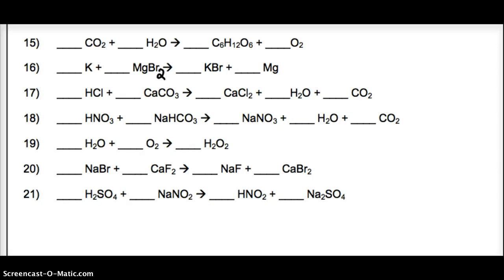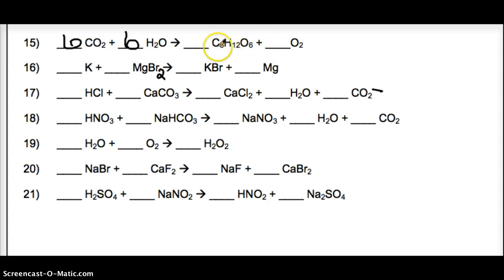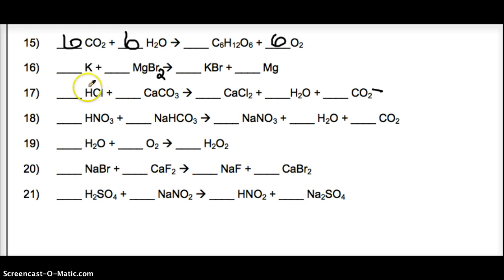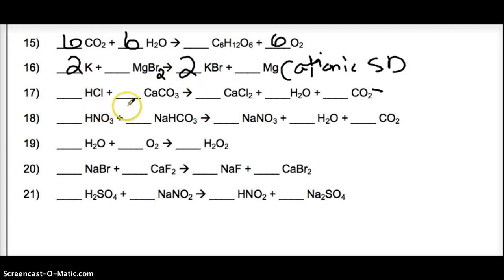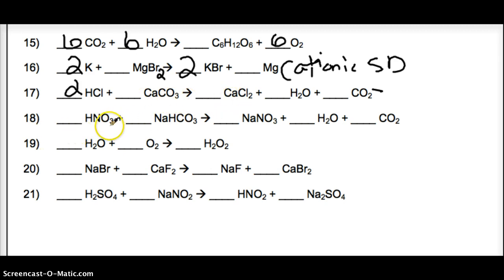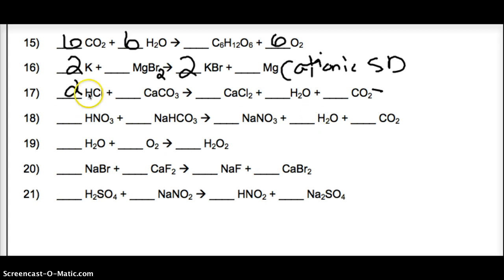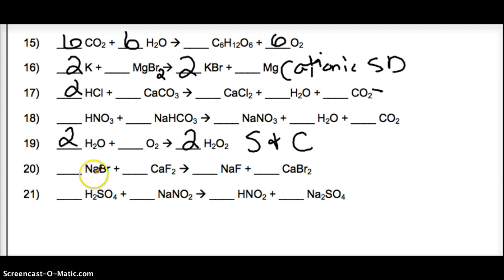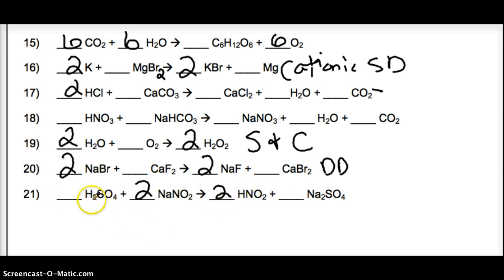Last of balancing worksheet